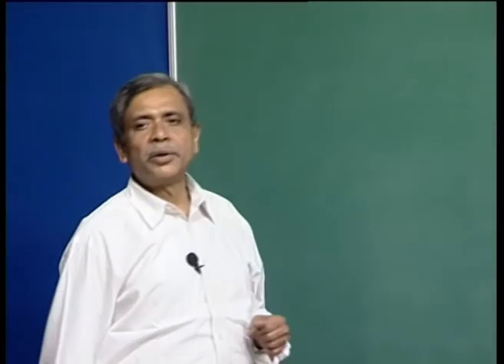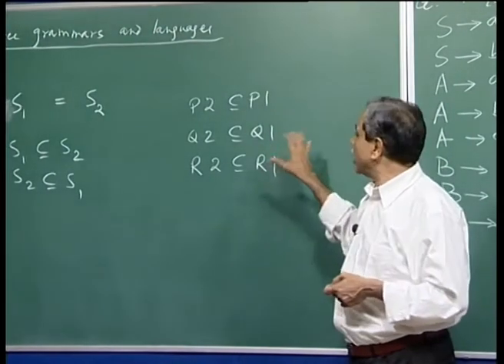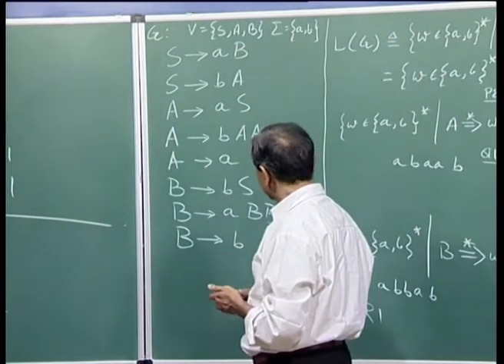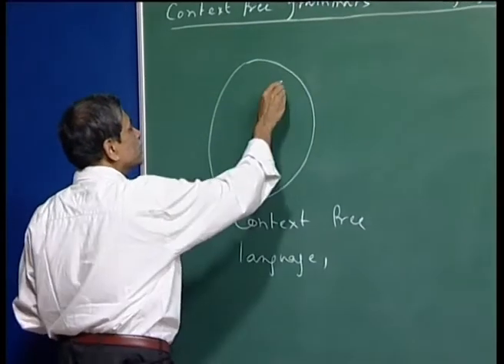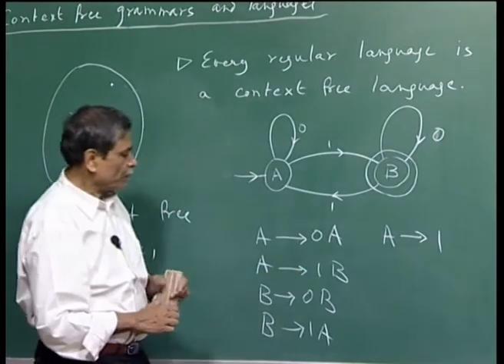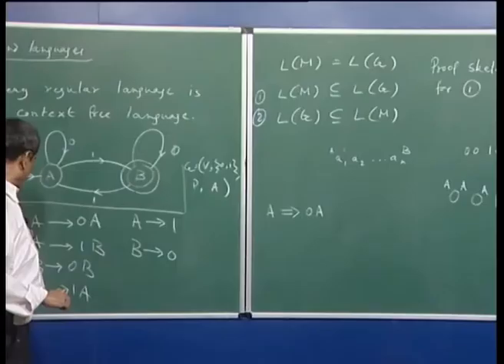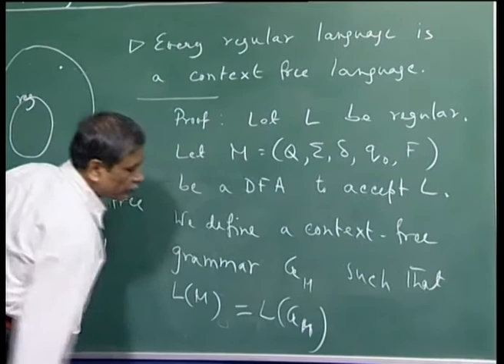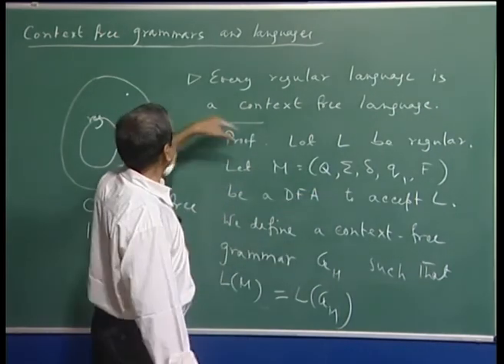Mod-01 Lec-22 Parse trees, inductive proof that L is L(G). All regular languages are context free.